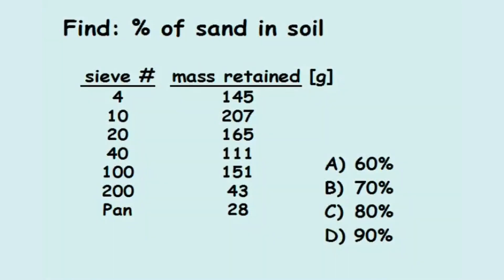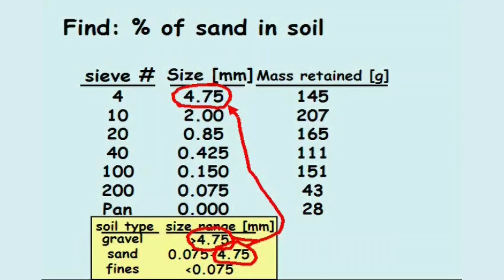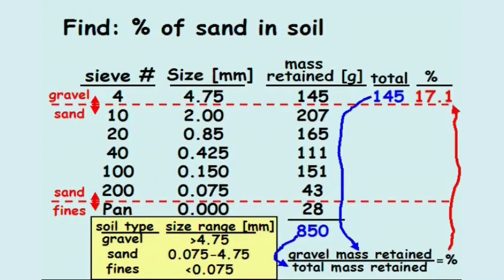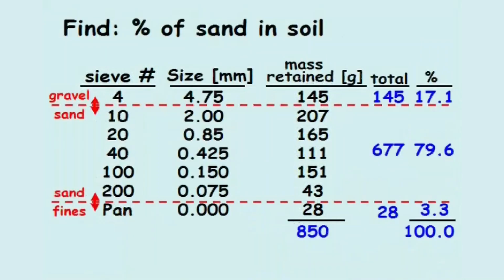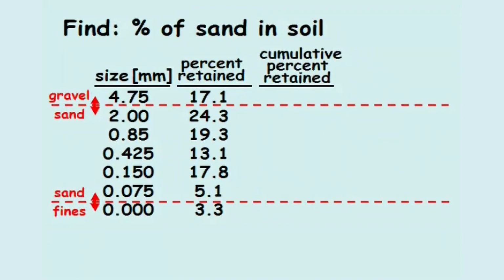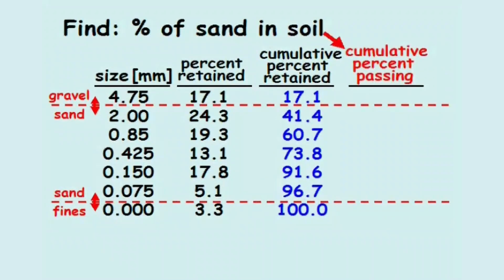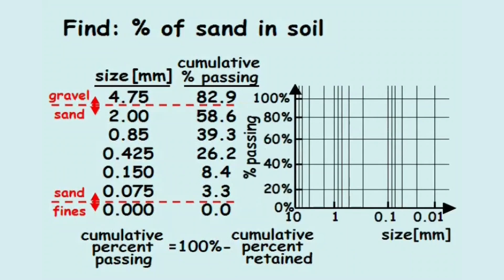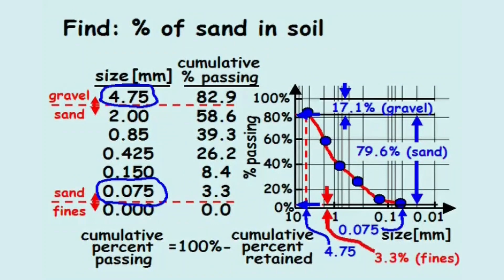Soil Classification 2